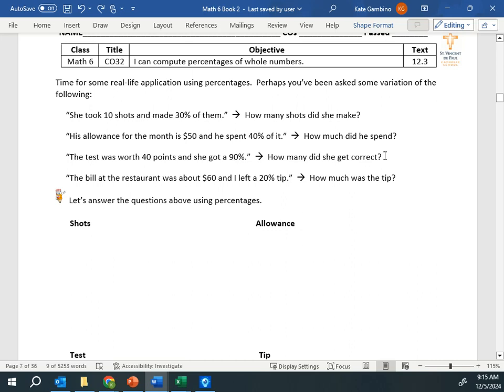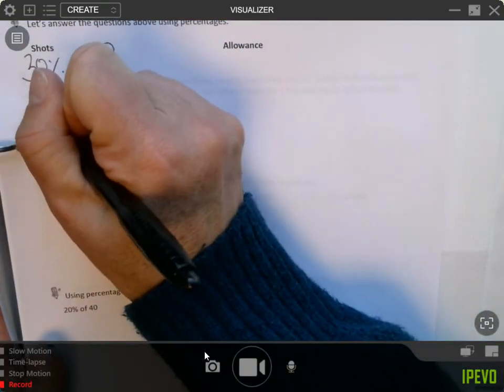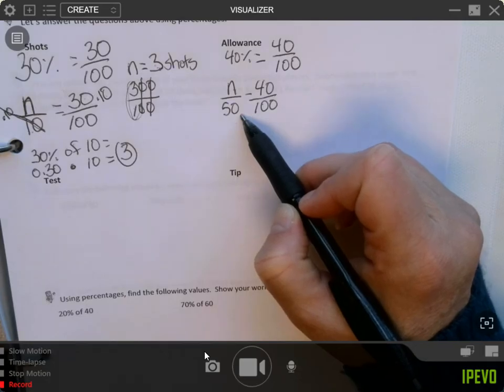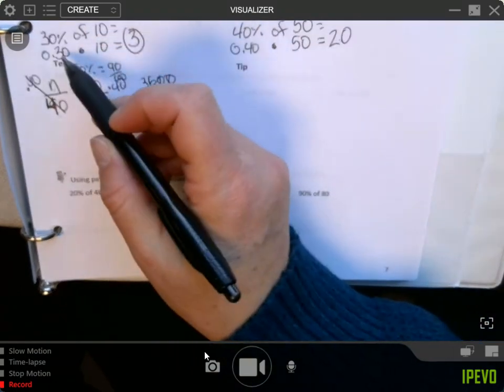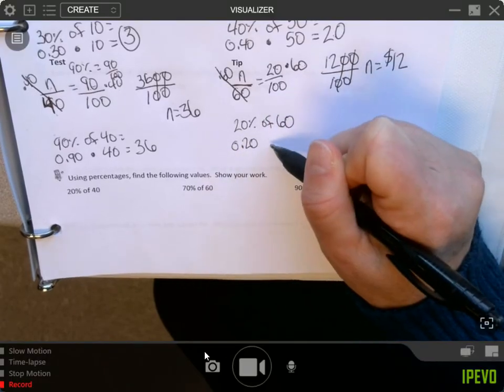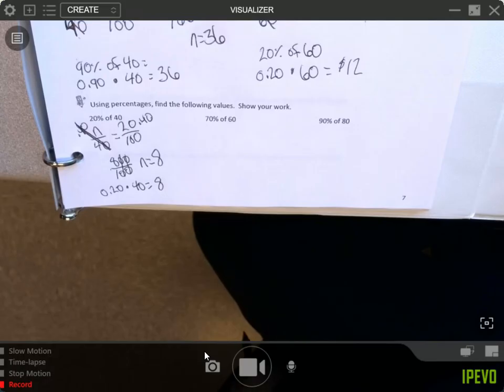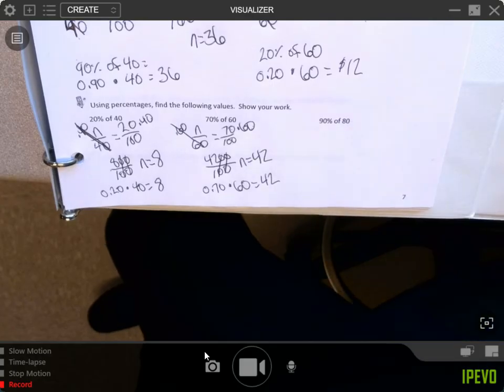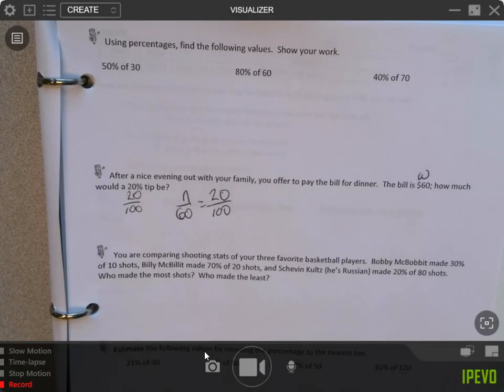12/5/24 M6 CO32